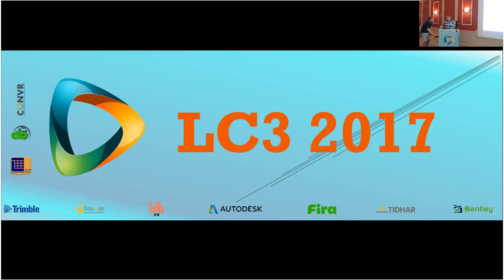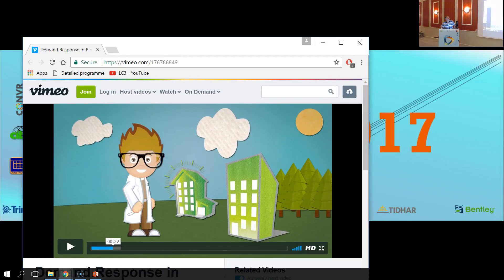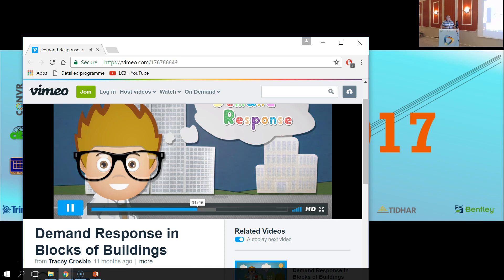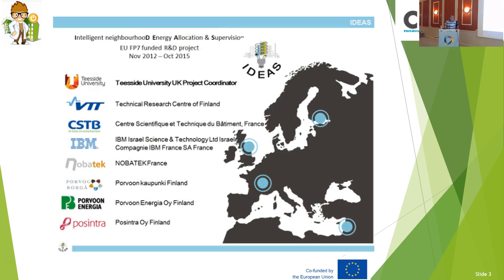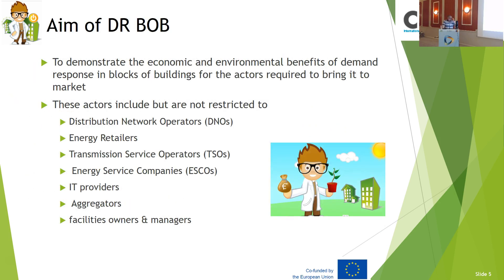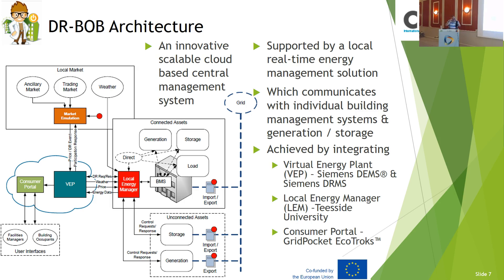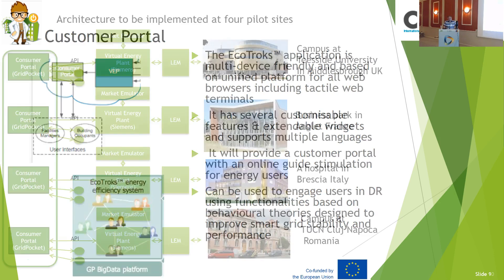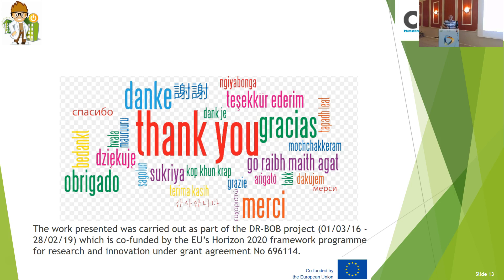JC3 Paper 225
Integrating technologies for demand response in blocks of buildings - a UK case study. Tracey Crosbie, John Broderick, Muneeb Dawood, Richard Charlesworth, Vladimir Vukovic, Michael Short and Nashwan Dawood. A3 | Paper